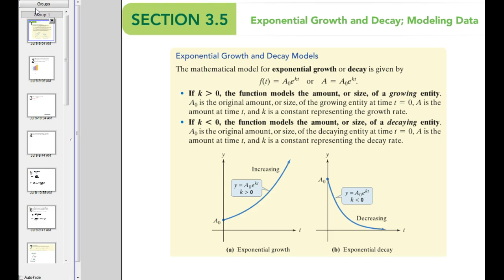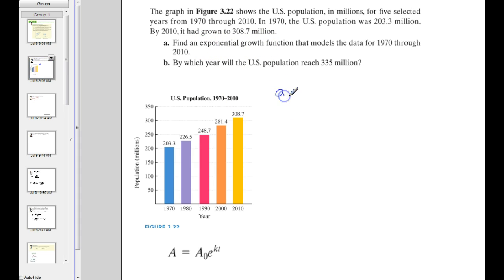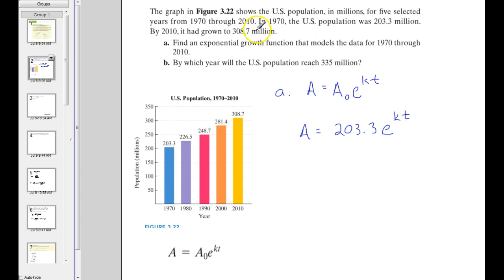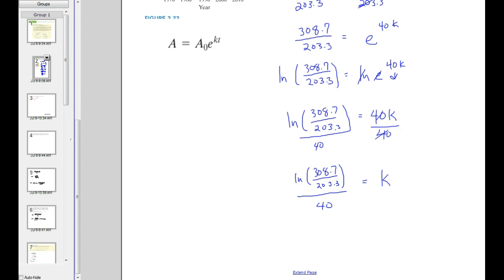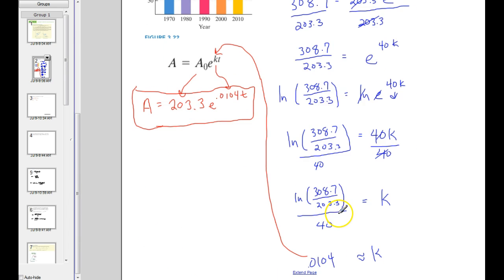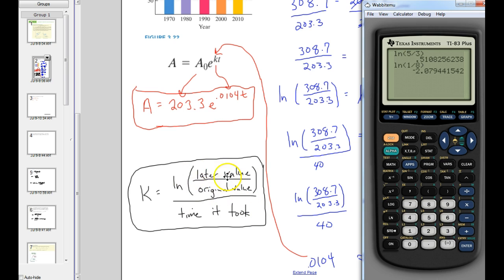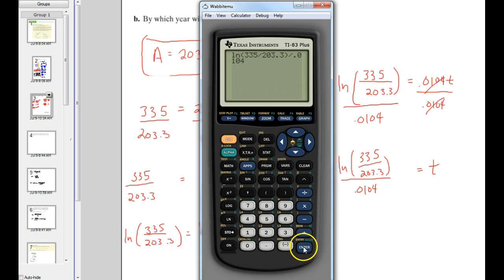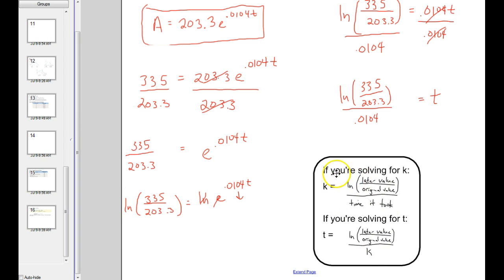171 Course Notes 3.5 Pt 1